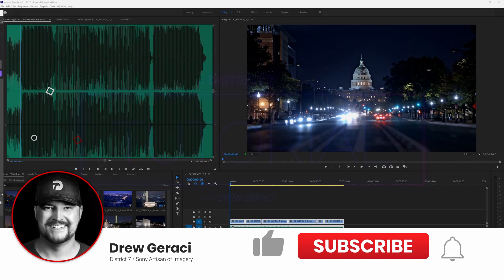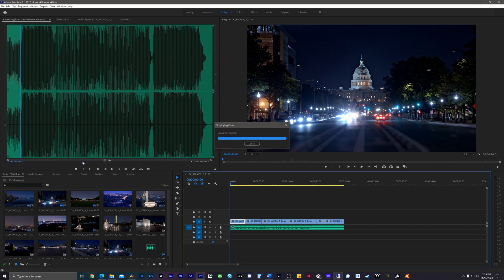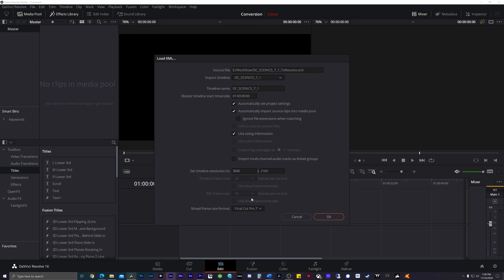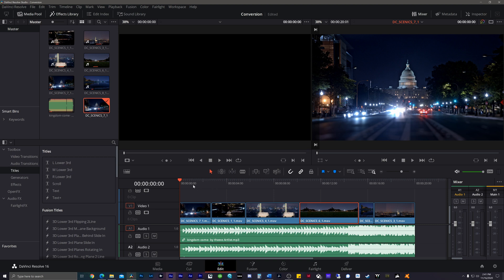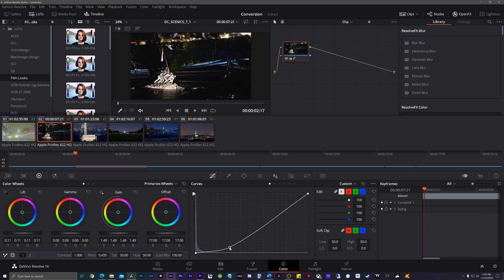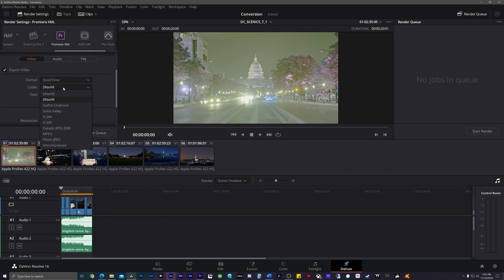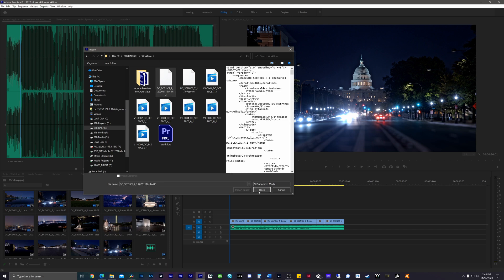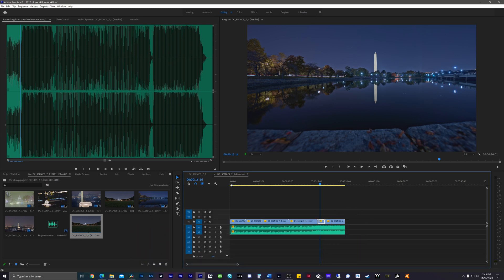2020 Workflow for Premiere Pro to Davinci Resolve 16/17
This quick video will teach you how to take your edited timelines inside of Premiere Pro and export to Davinci Resolve for color-correcting, grading, and VFX work... and then port them back into Premiere Pro for finalization in just a few minutes!

What else would you like to know?